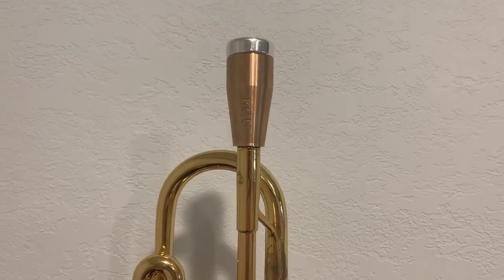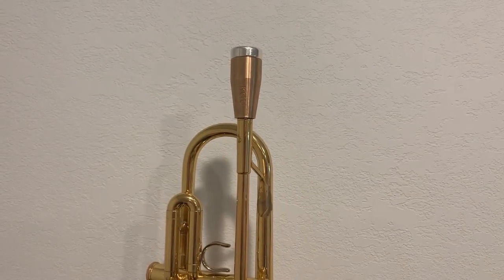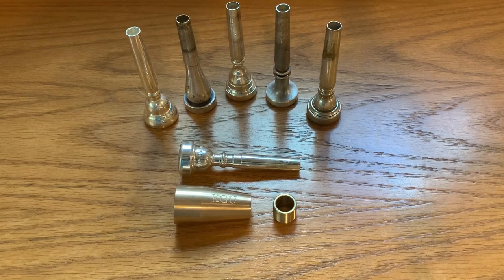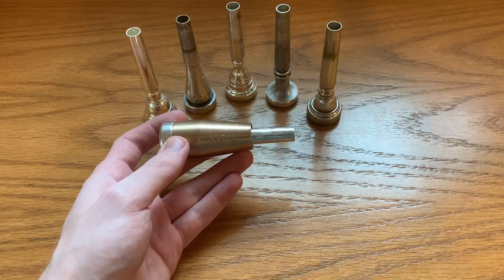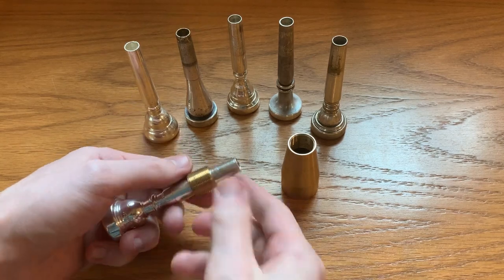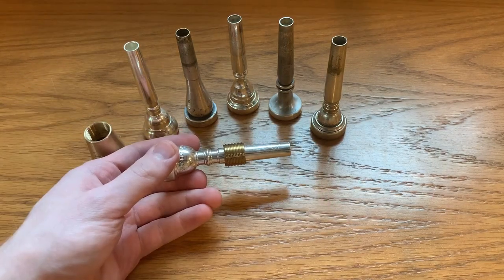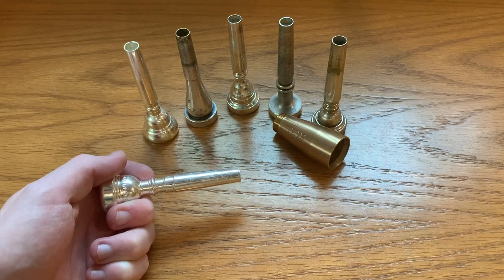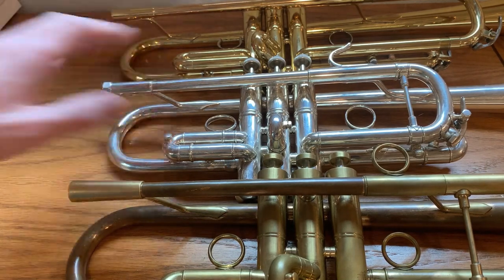Product Review: KGU Brass Trumpet Mouthpiece Booster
The trumpet booster has been a lot of fun to play with and makes the slots on my horn more forgiving so I can focus less on hitting the right note and more on making music. I'm very thankful to have worked with KGU on two product reviews now.

Check out KGU Brass on Instagram for updates on exciting new products

~EQUIPMENT~
KGU "Classic" Trumpet Booster w/ Raw Brass Finish
Yamaha YTR-8310Z "Bobby Shew" Bb Trumpet
Vincent Bach CL229 "Philadelphia" C Trumpet
Vincent Bach "Symphonic" 1-1/2C 24/24 Mouthpiece